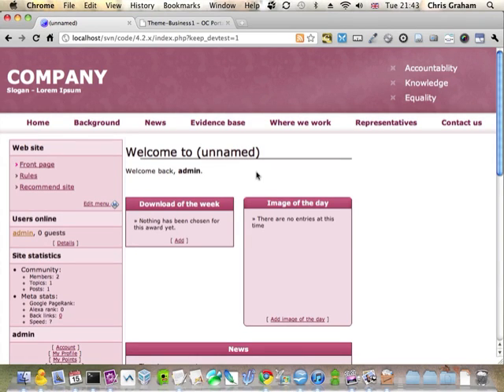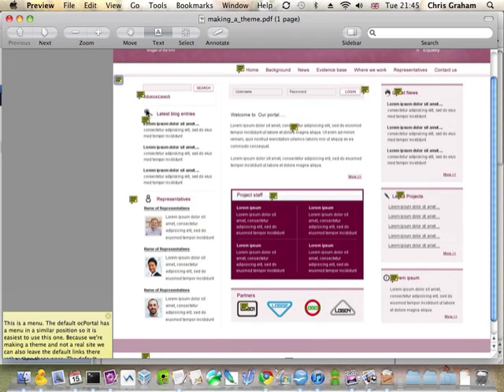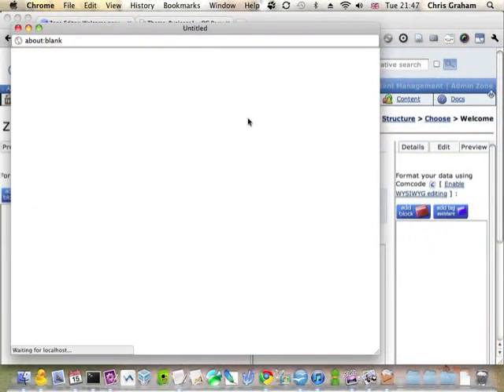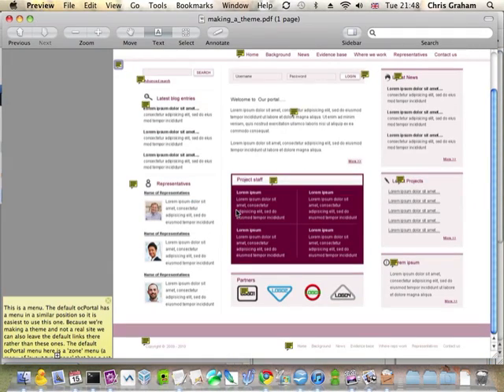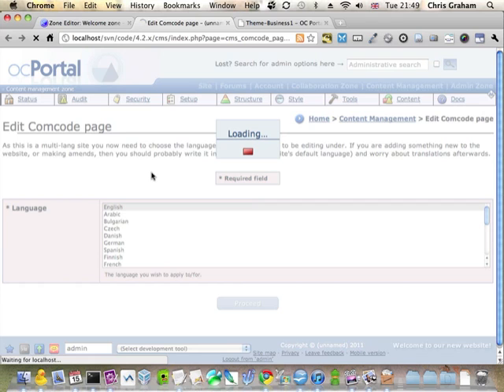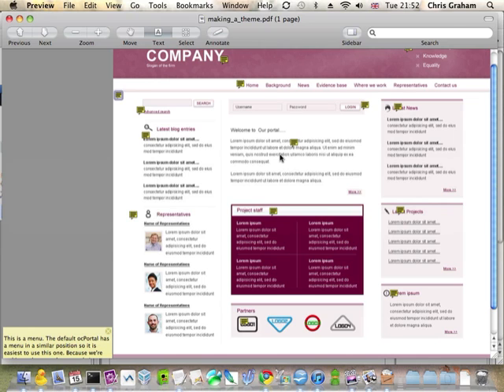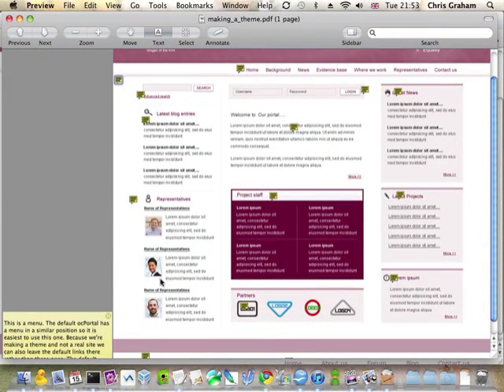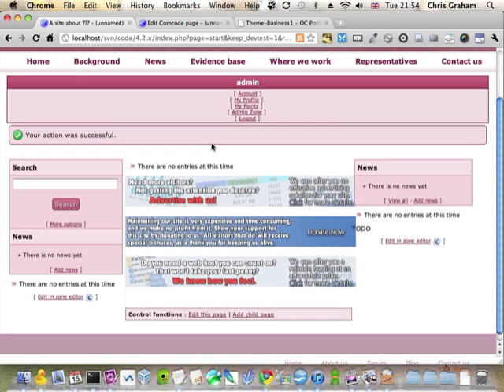Designer Themes tutorial: Laying structure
This is a companion video for the Designer Themes tutorial.